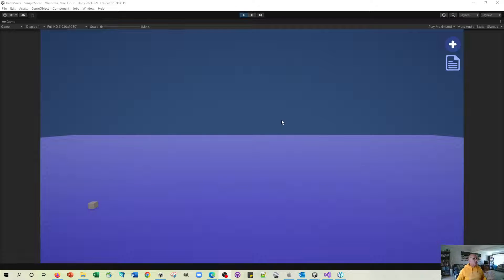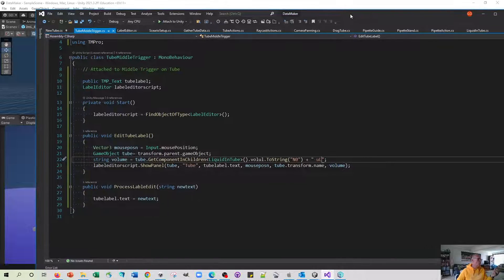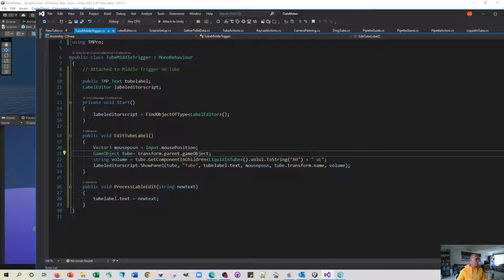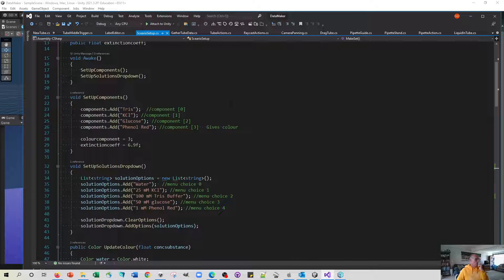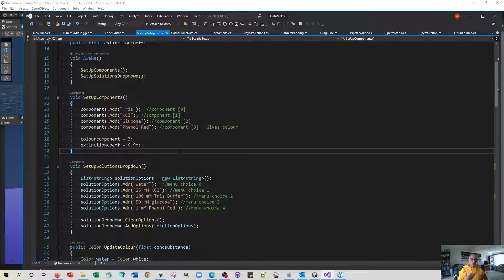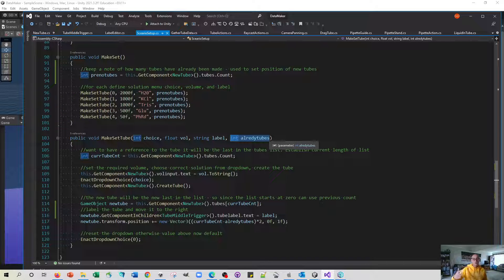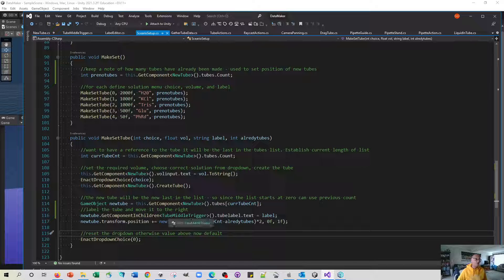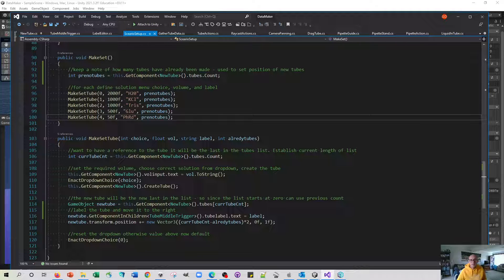LDG14 UIUX enhancements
In prepration for running assignments (eg, making the user create multicomponent solutions from stocks, or constructing standard curves) we need to make the UI/UX a bit nicer.  So we've enabled the user to create a full set of tubes and do some tube labelling.

This video is explained more expansively on the Canvas course "Making a Lab Data Generator in Unity"
and use the following join code: RGW8C9